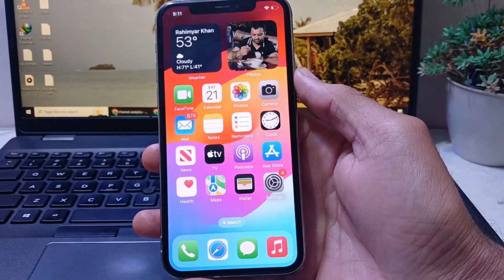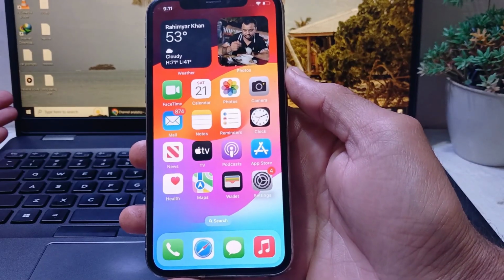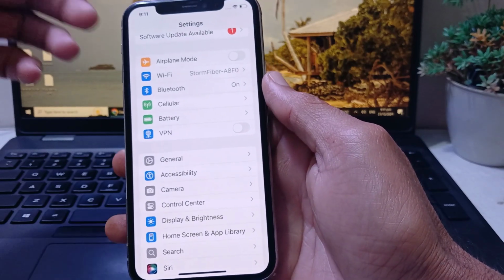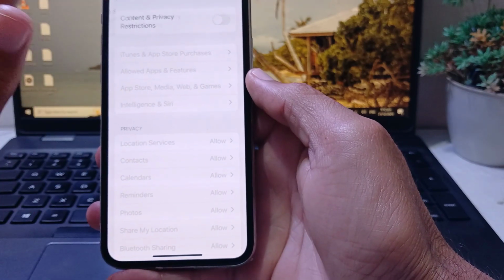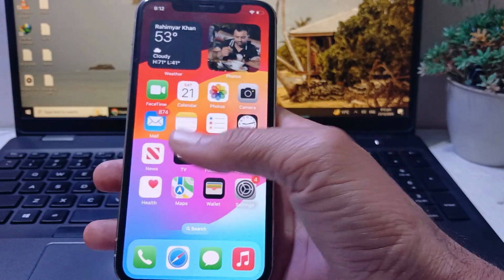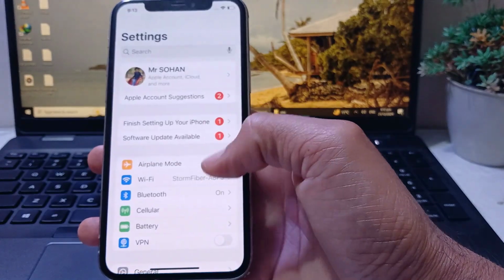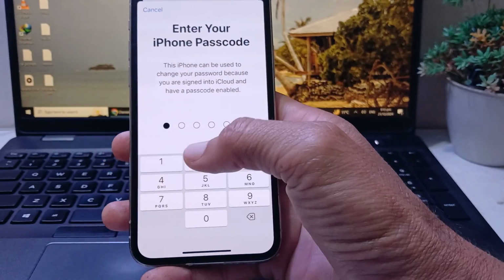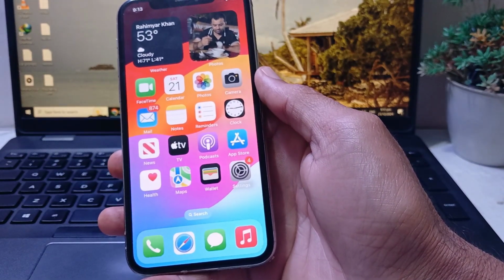HOW TO FIX APPLE ID PASSWORD NOT WORKING ON IPHONE || iOS 18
"Struggling with your Apple ID password not working on your iPhone after updating to iOS 18? Don't worry! In this video, we provide simple solutions to fix Apple ID login issues, troubleshoot common errors, and regain access to your account. Whether it's a forgotten password, incorrect credentials, or software glitches, we've got you covered with step-by-step guidance. Watch now to resolve your Apple ID problems quickly and easily!